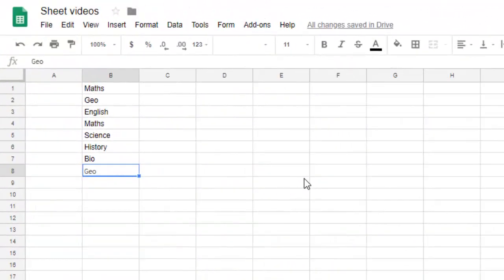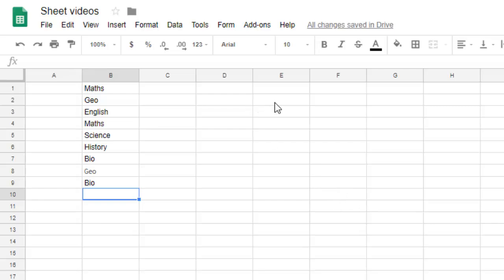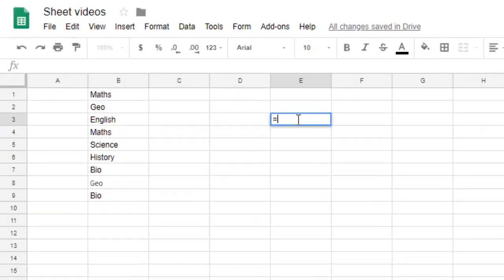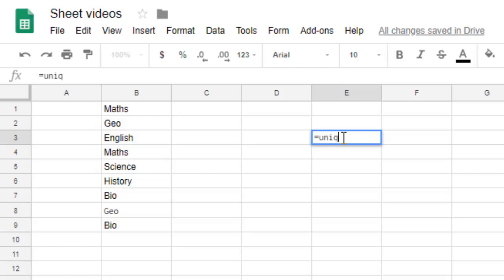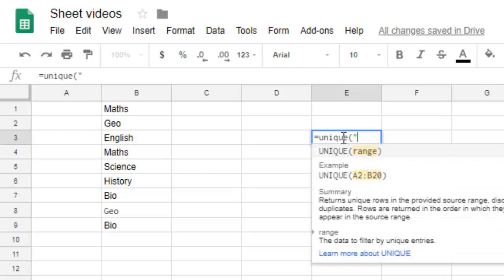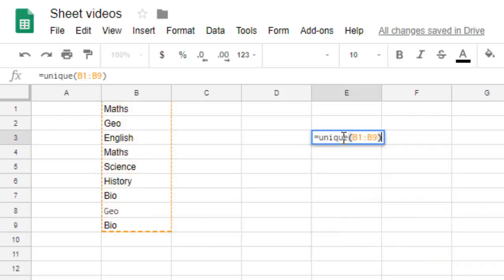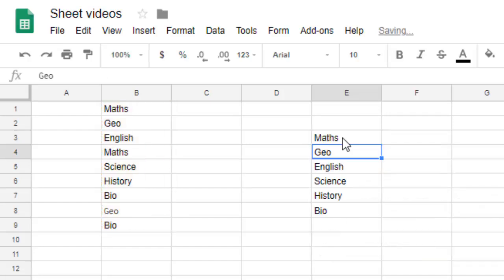How to delete or remove duplicates in Google sheets | How to dedupe in Google sheets